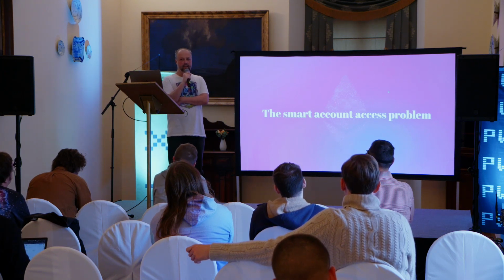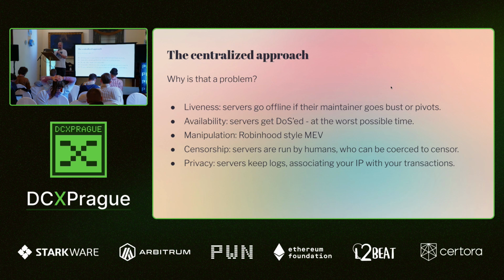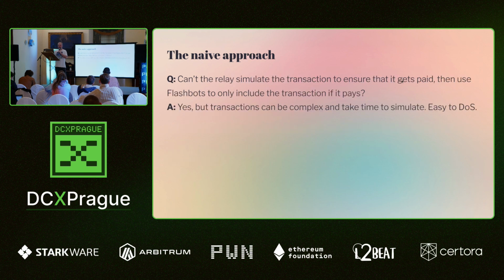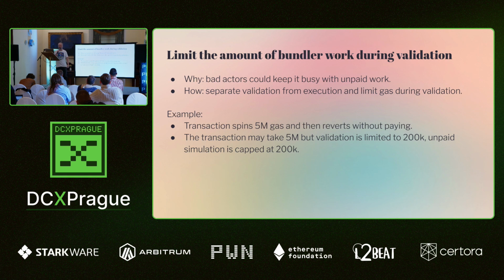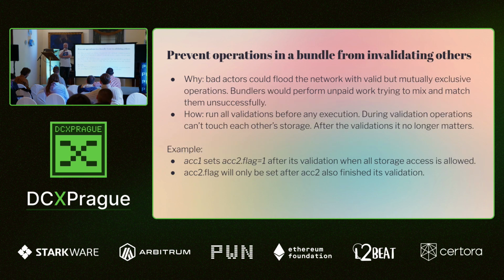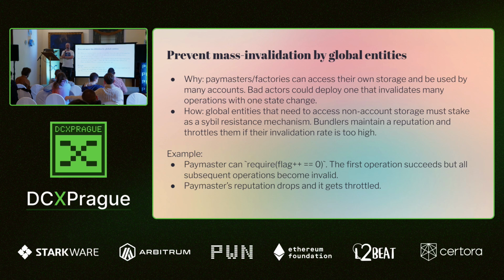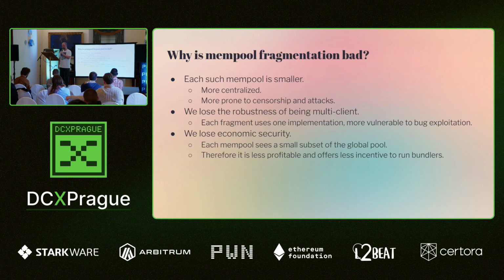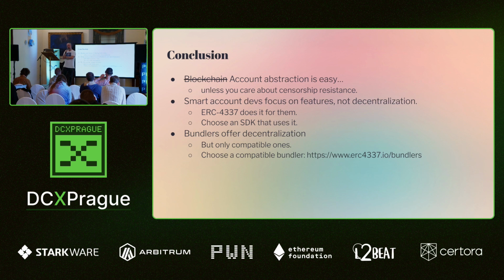Yoav Weiss / DCxPrague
Account abstraction is easy… unless you care about censorship resistance